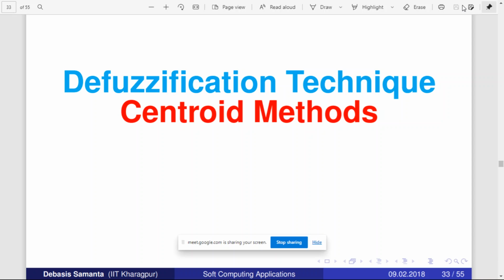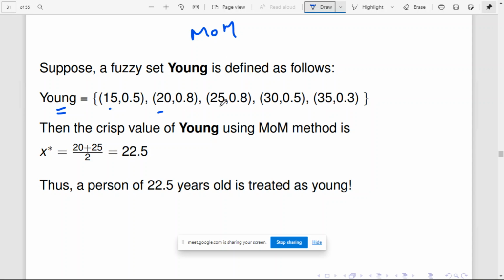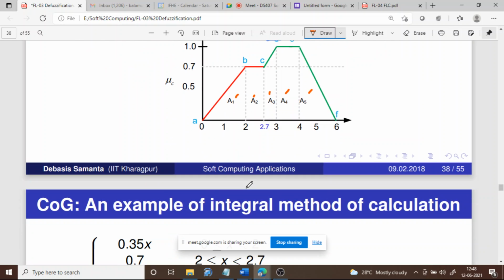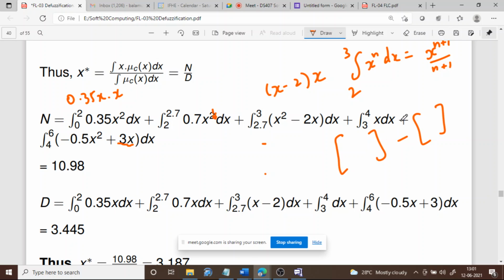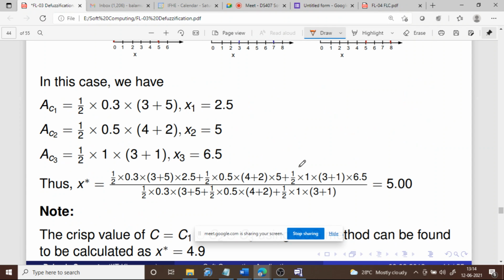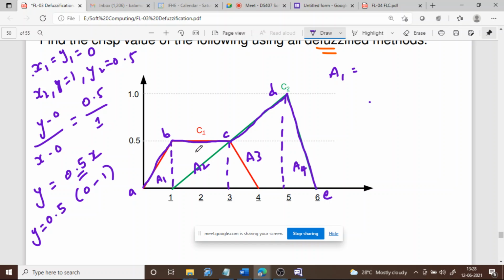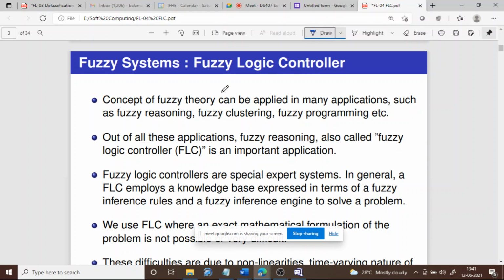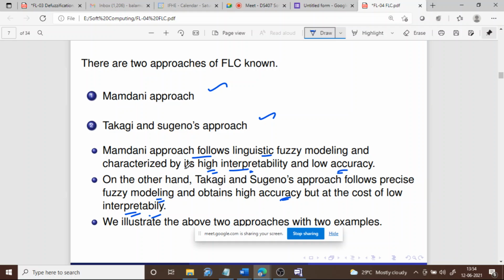SC Lecture 10 and 11